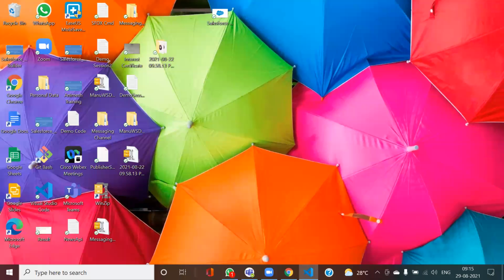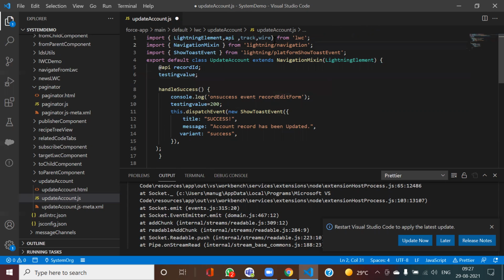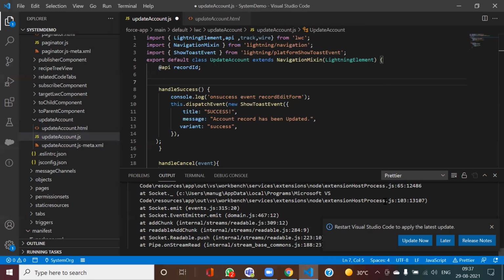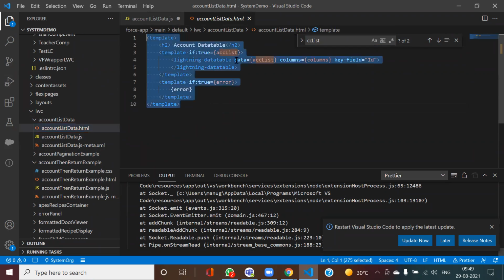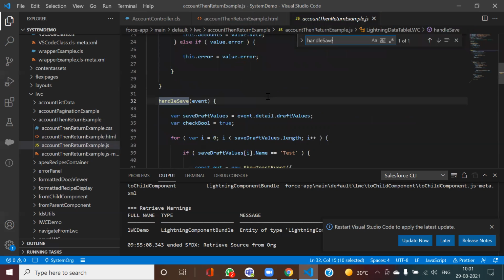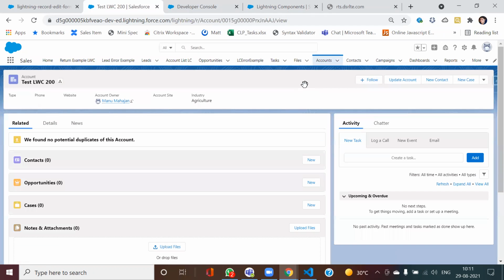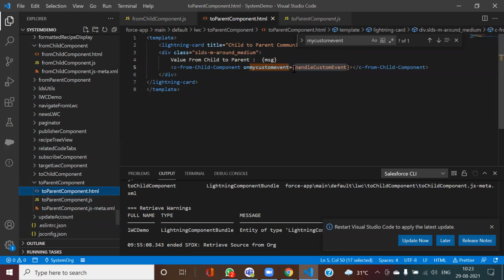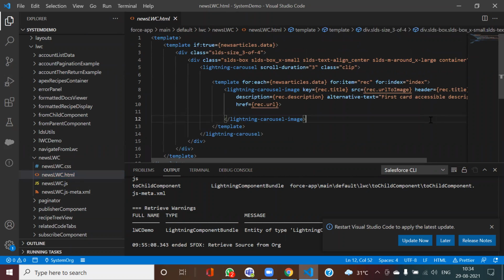Salesforce Enablement | LWC | Session 17